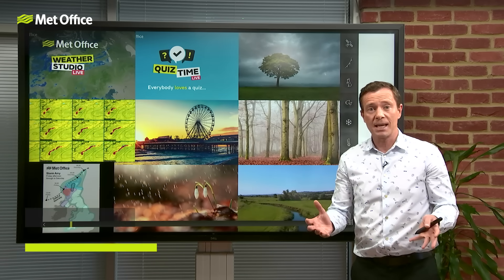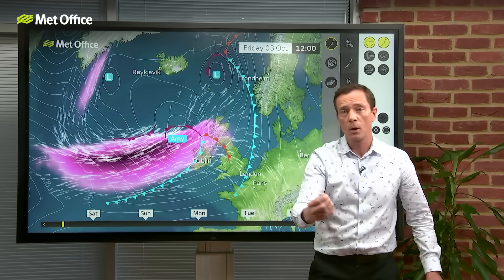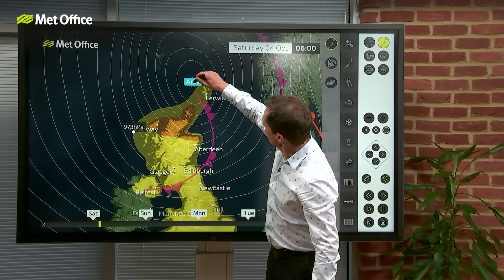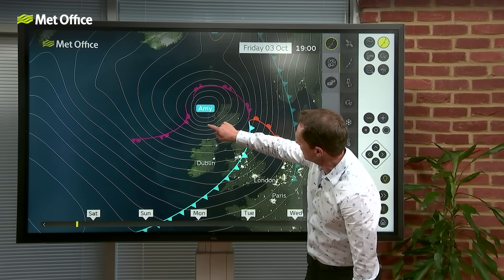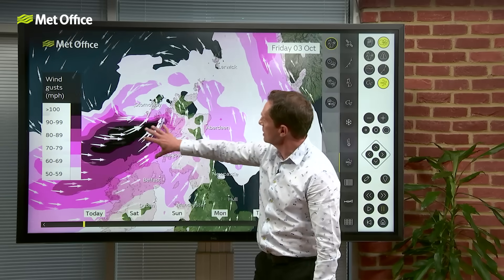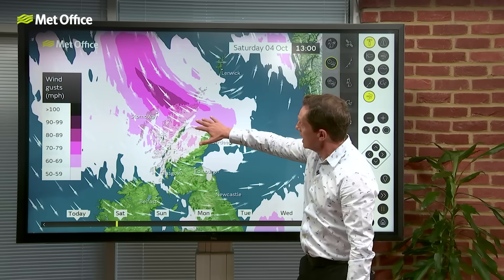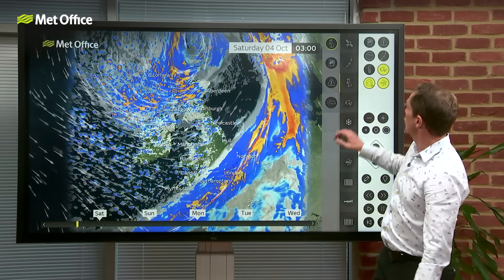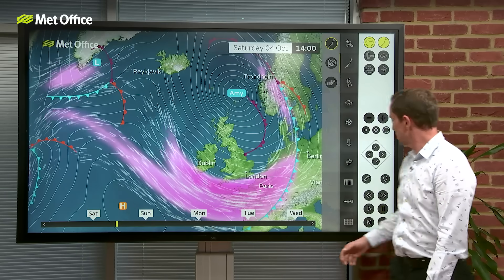Could Amy produce 100 mph winds? 03/10/2025 - Weather Studio Live Met Office UK Weather Forecast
Storm Amy is intensifying and will bring damaging winds to parts of the UK. Northern Britain will bear the brunt of this storm and amber warnings are in place. Watch the storm develop and see exactly where the strongest winds are expected.